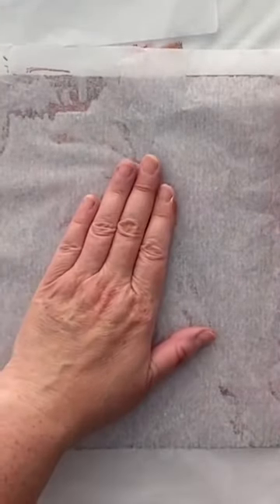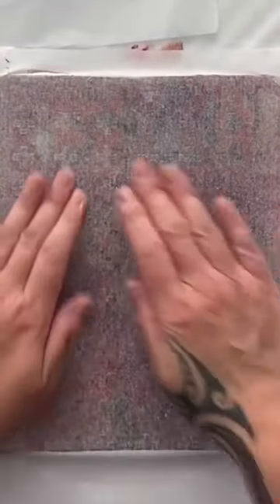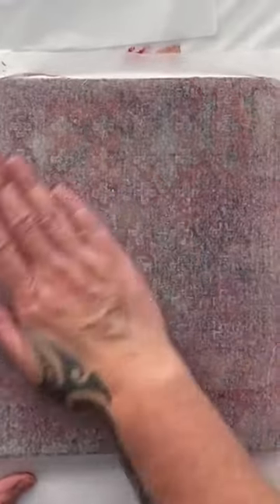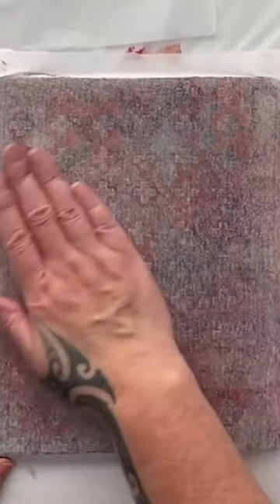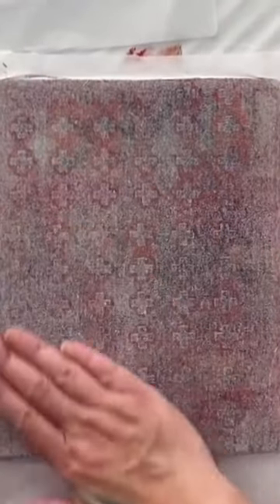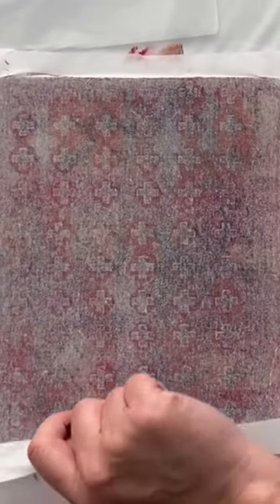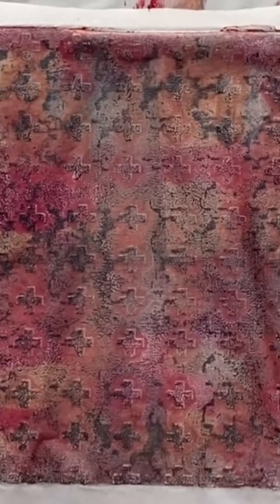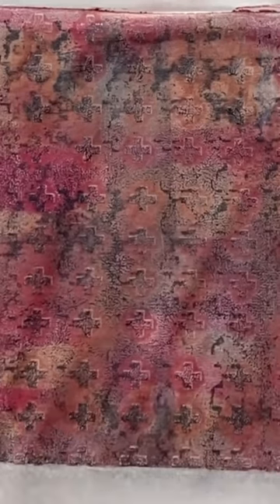Gelli Printing Textures Using Homemade Impression Plates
Let's make art! Using homemade texture plates gelli printing. The possibilities are endless, as we use layers of colours and impression marks to pull glorious prints from the gelli plate.